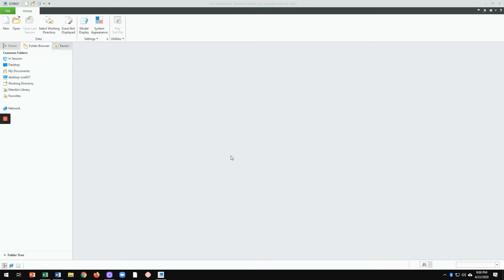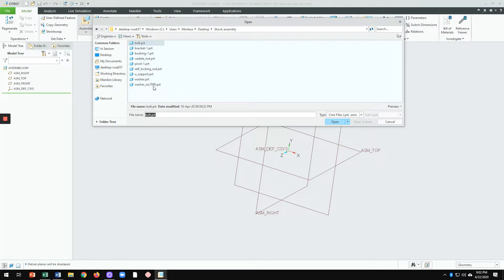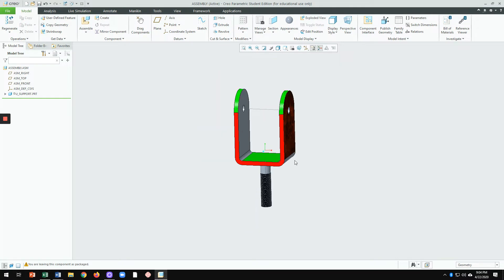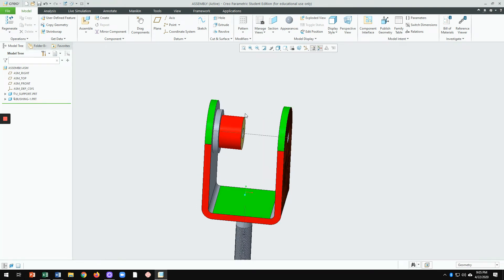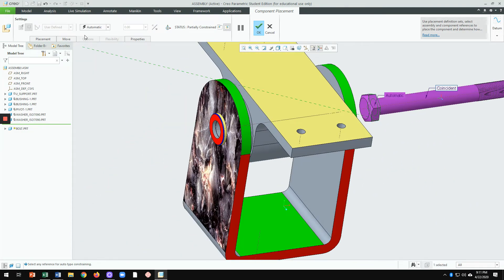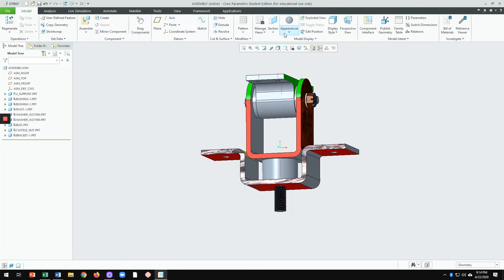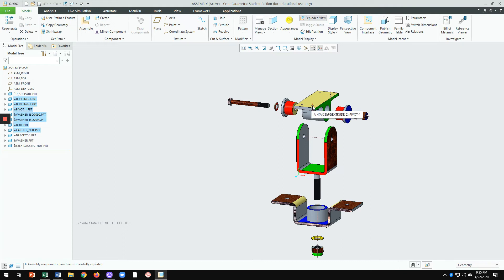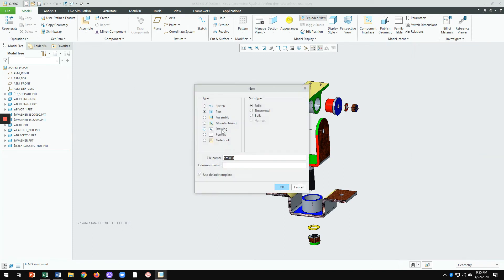The Shock Assembly & The Exploded State With Bill of Materials